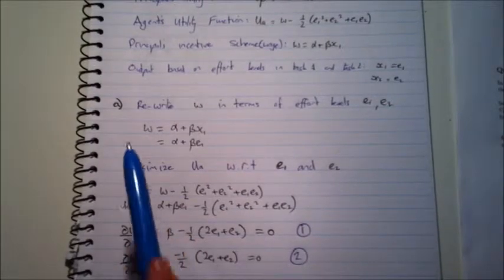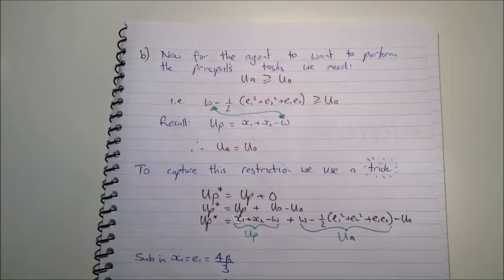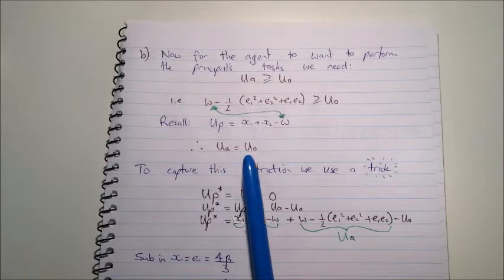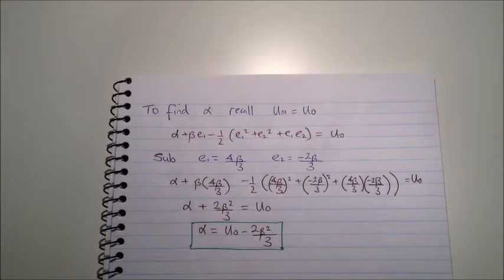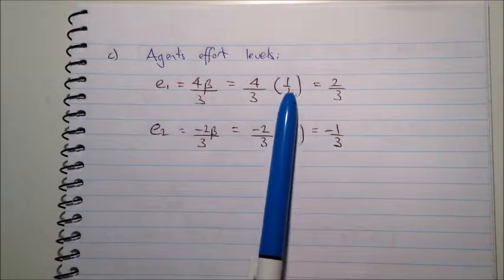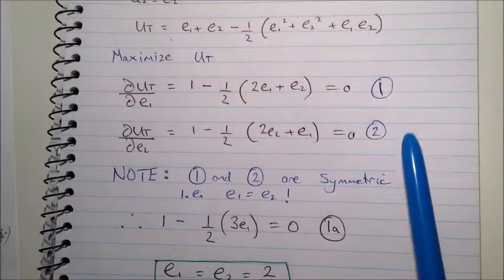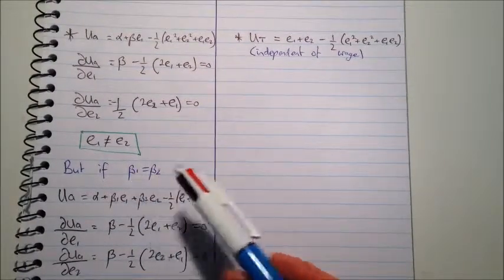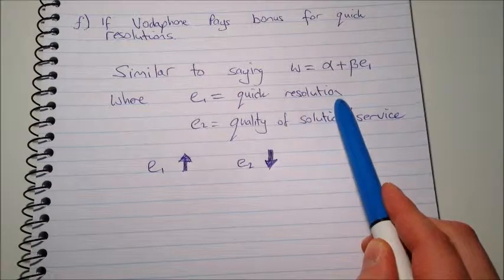PS1Q1 final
Description